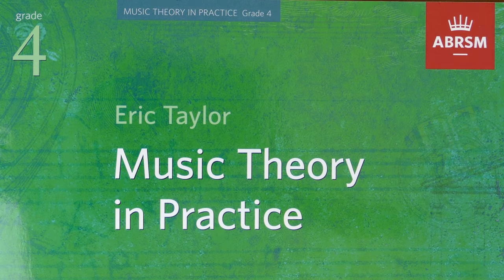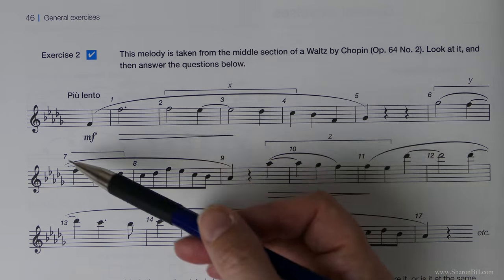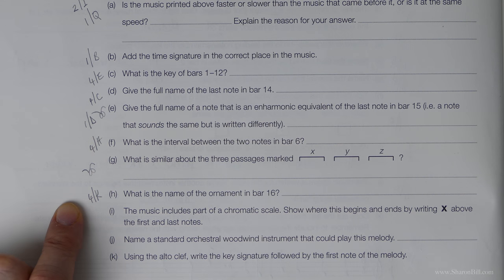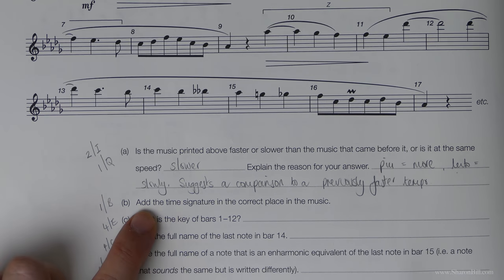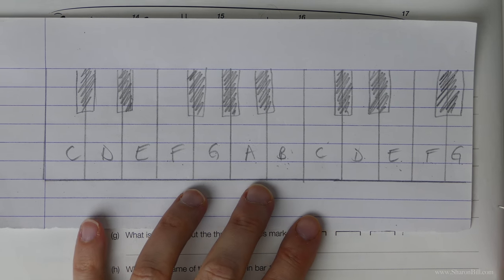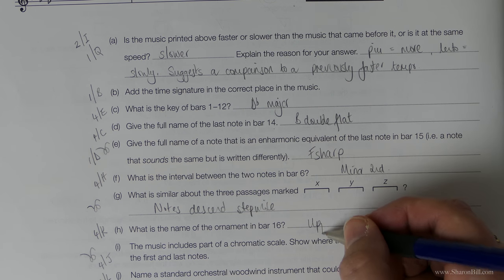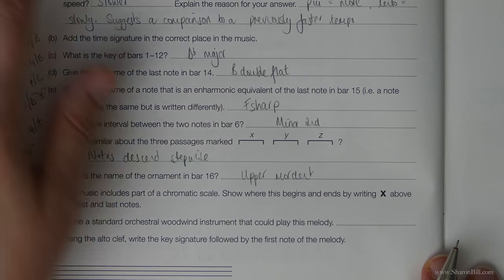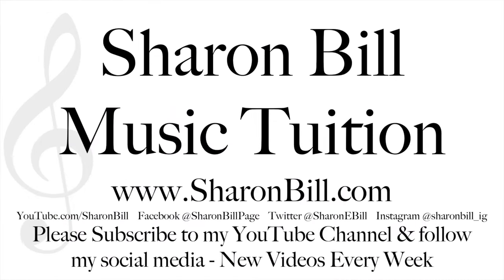ABRSM Grade 4 Music Theory Section N Part 2 General Exercises with Sharon Bill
Welcome to my Music Theory Tutorials. In this music theory lesson I will guide you through ABRSM Music Theory in Practice Grade 4 Chapter 14 Part 2. In this tutorial I give tips on how to best learn and revise all the material covered in the ABRSM Grade 4 Music Theory in Practice workbook. I help you to work through the first General Exercise and show you where to refer back to in your ABRSM Grade 1, 2, 3 and 4 workbooks to revise the necessary topics.